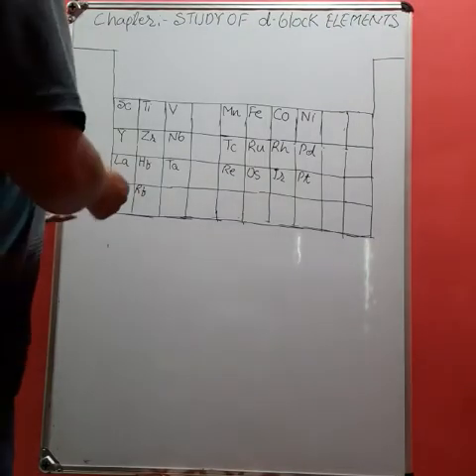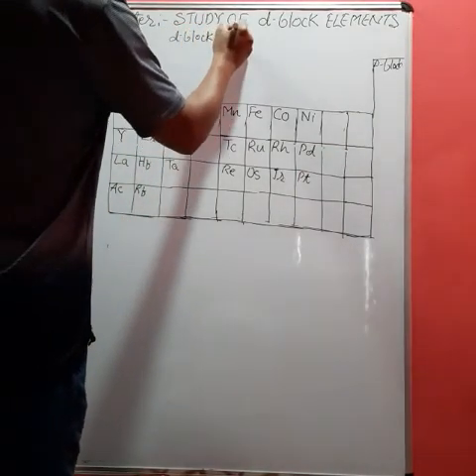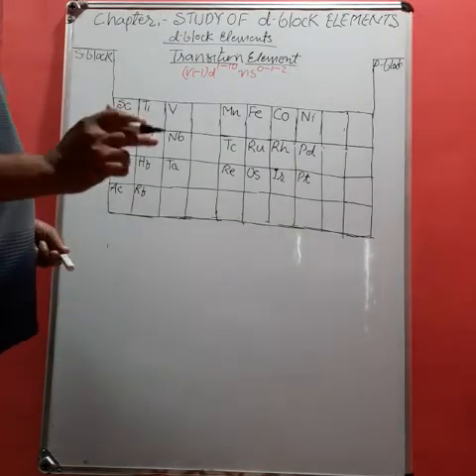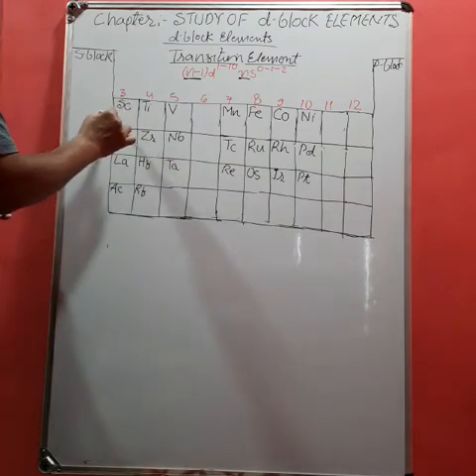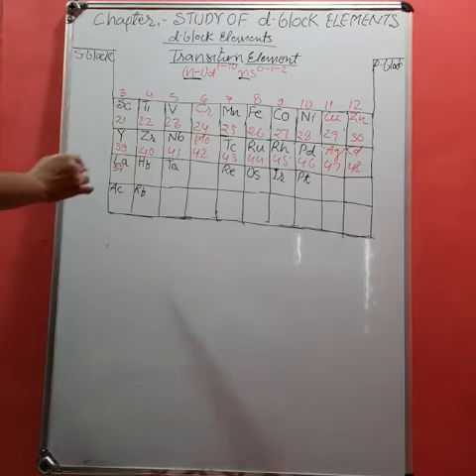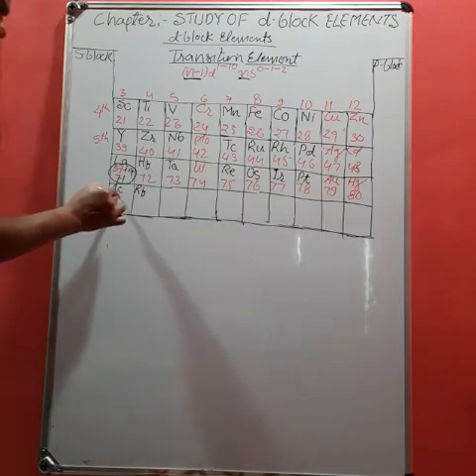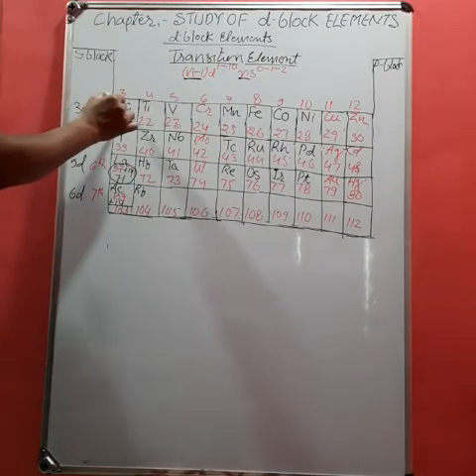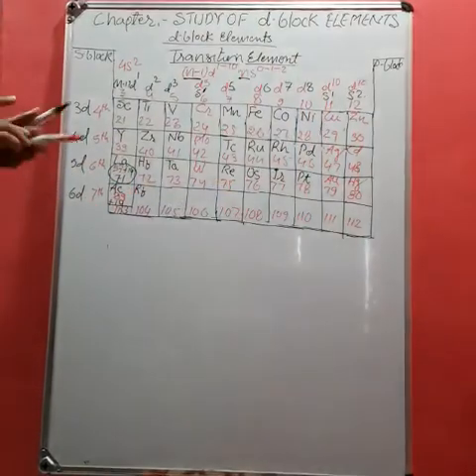D block ELEMENTS..introduction